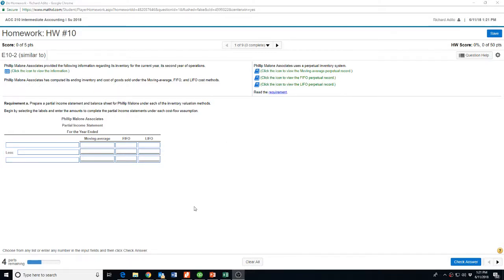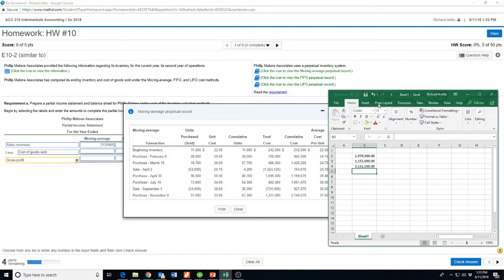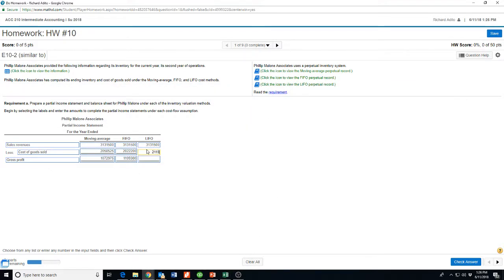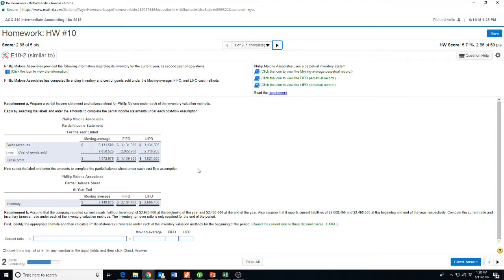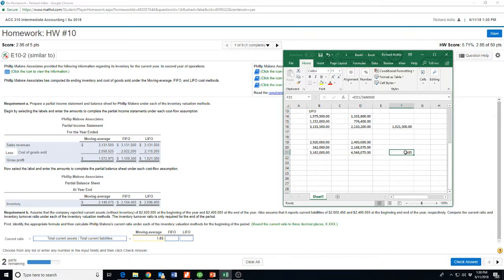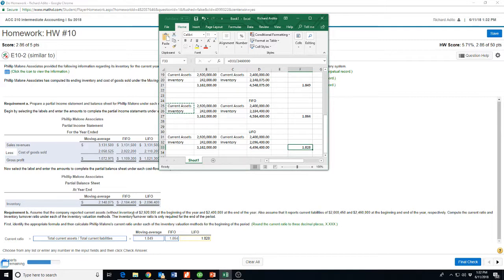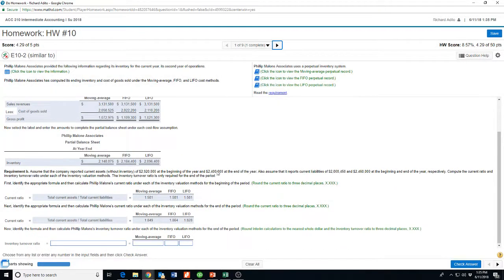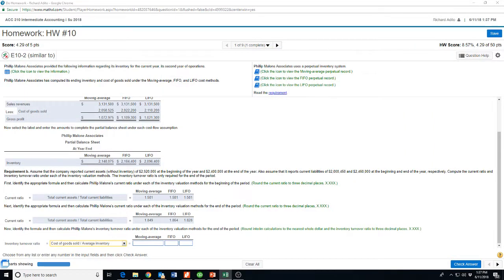Homework #10 - Inventory Valuation - Question 1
Explanation of Question 1 on HW #10